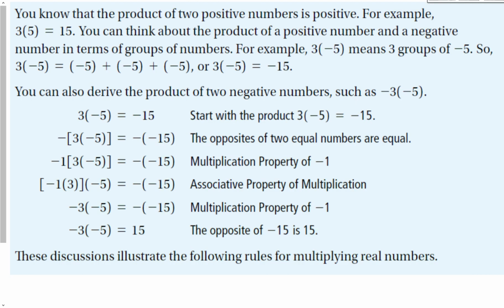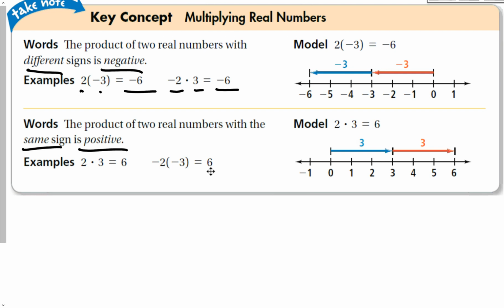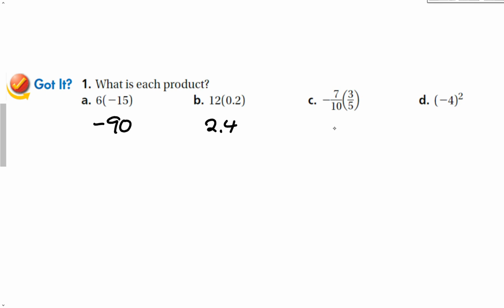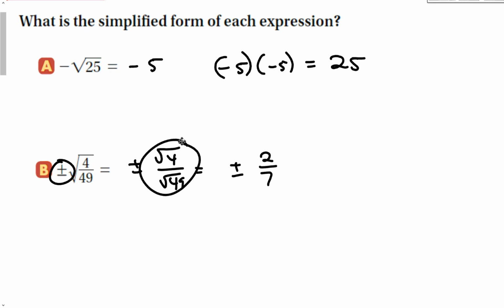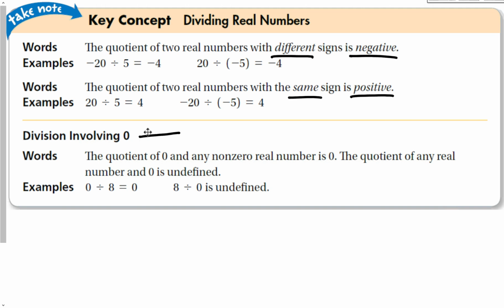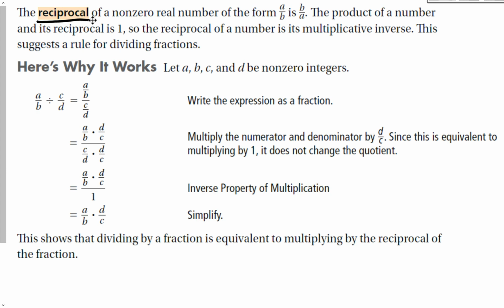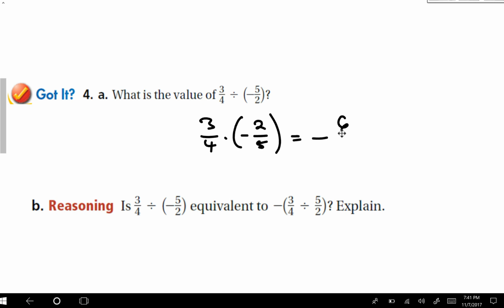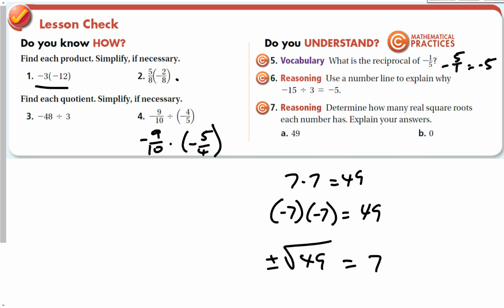1-6 Multiplying and Dividing Real Numbers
Algebra 1 Section 1-6 Multiplying and Dividing Real Numbers